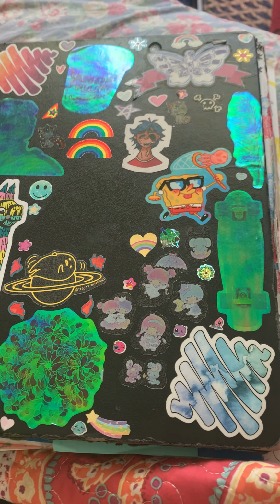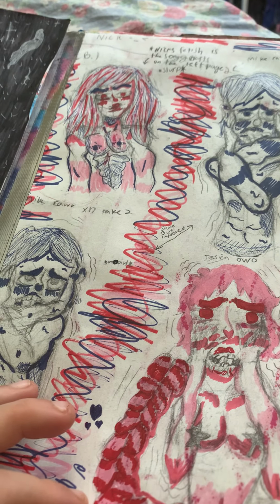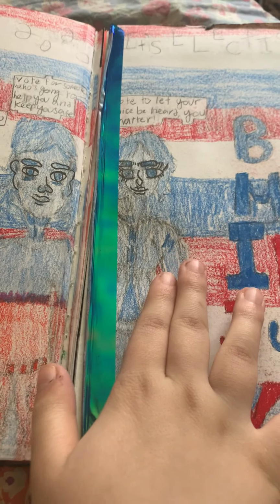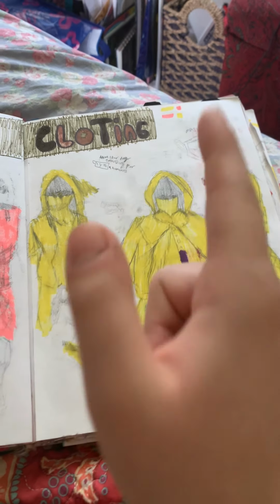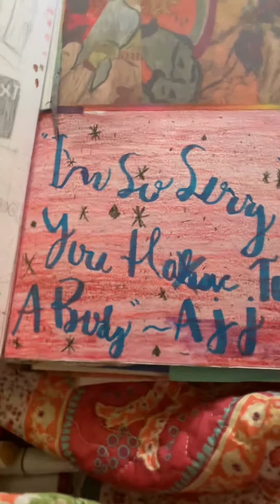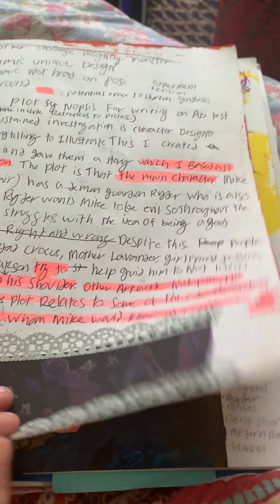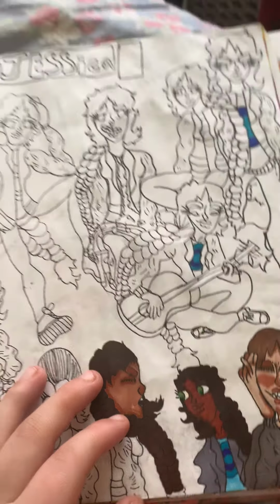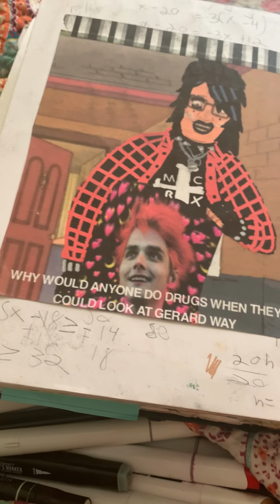Sketchbook tour #15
Listen ya’ll I ain’t apologizing for my ocs so if you want me to then bye bye you ain’t welcome here. 😂
Also if you want to critique the way I draw then go right ahead.

As for my redouble link why bother it’s not like you were dying to buy my ugly art.